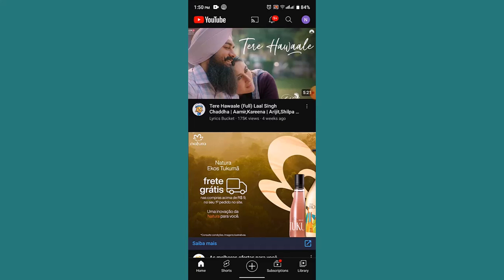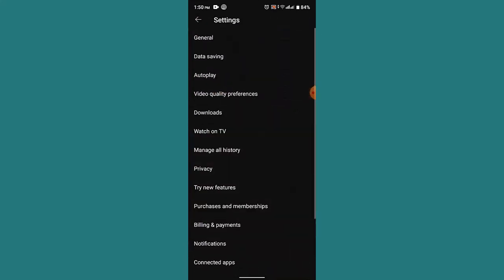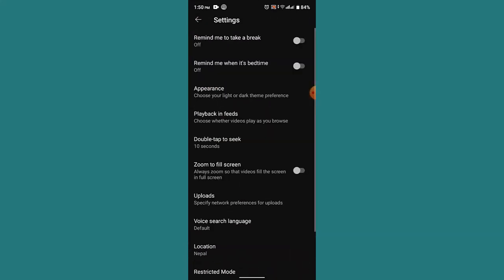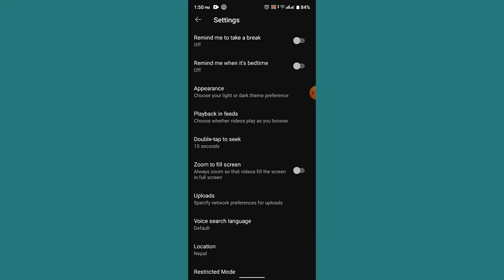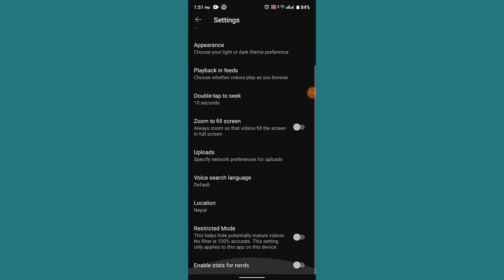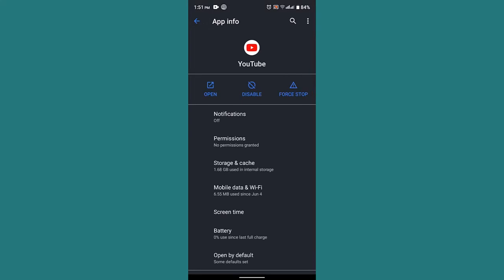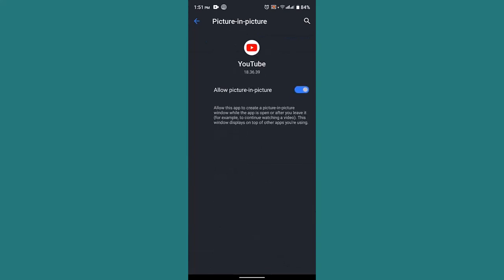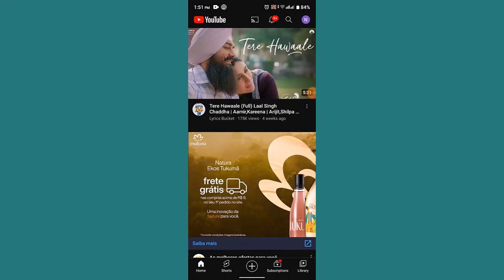How to Play YouTube in Background !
This video guides you in an easy step-by-step process to  play youtube in background.

Chapters / Timestamps
0:00 Intro
0:16 Play background
1:16 Outro